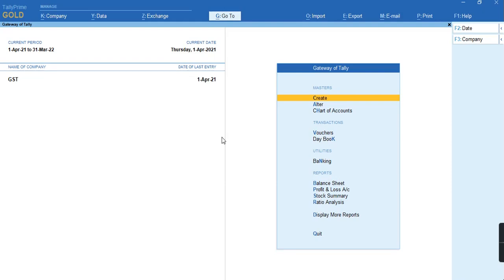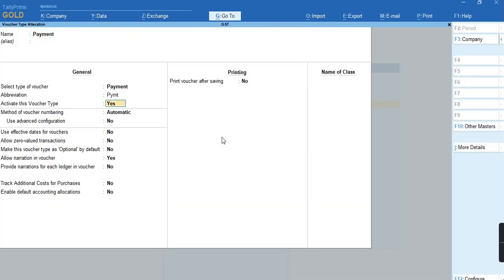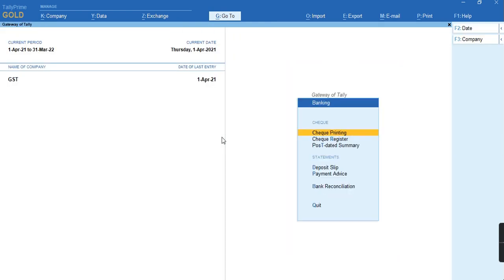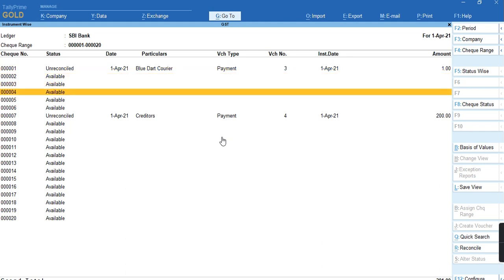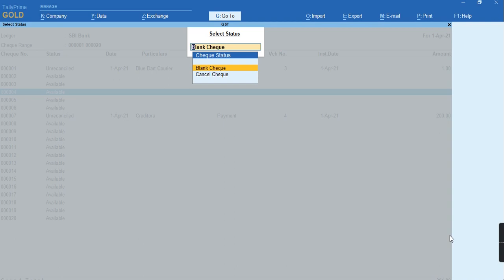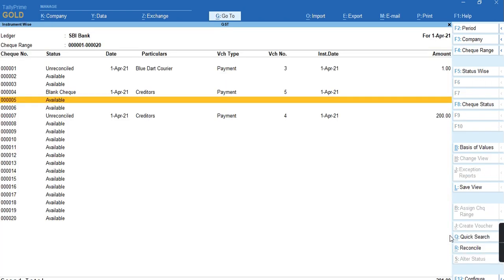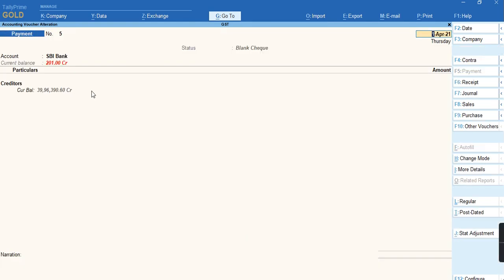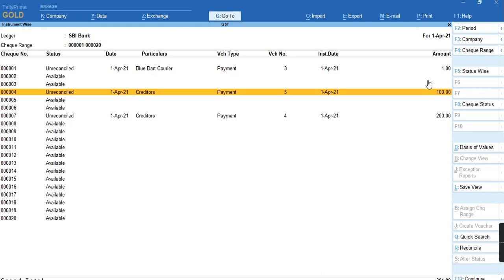Blank cheque in TallyPrime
Tally learning world.